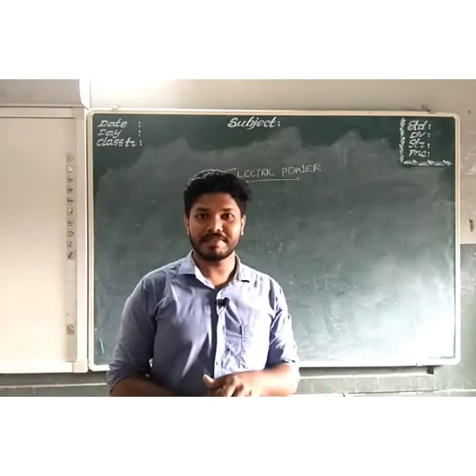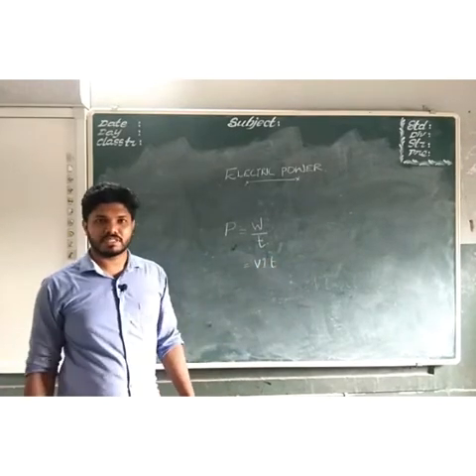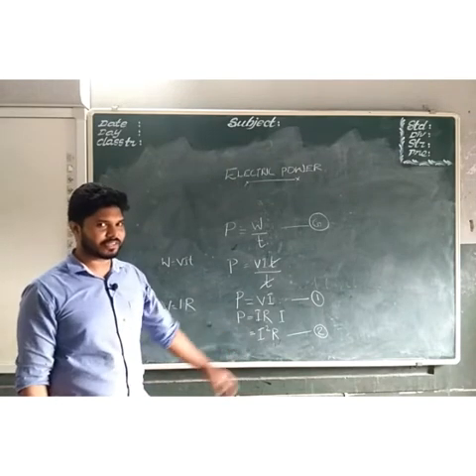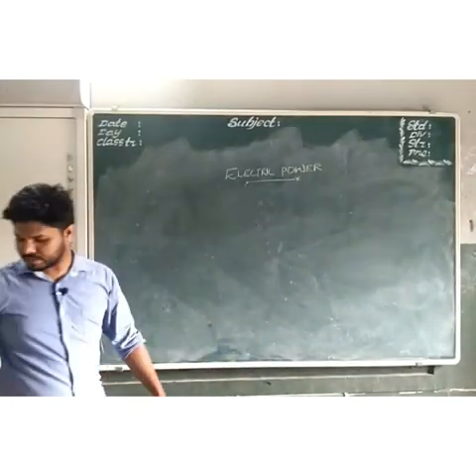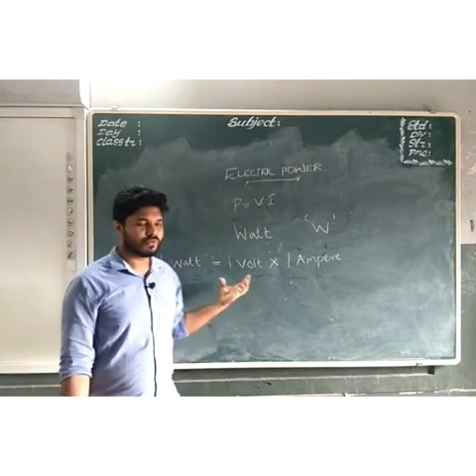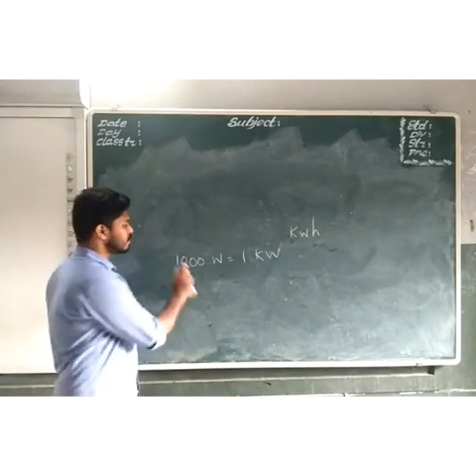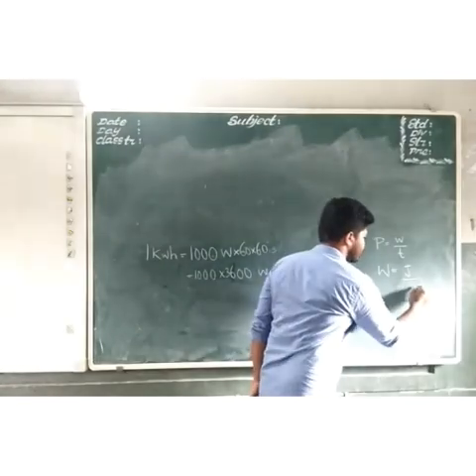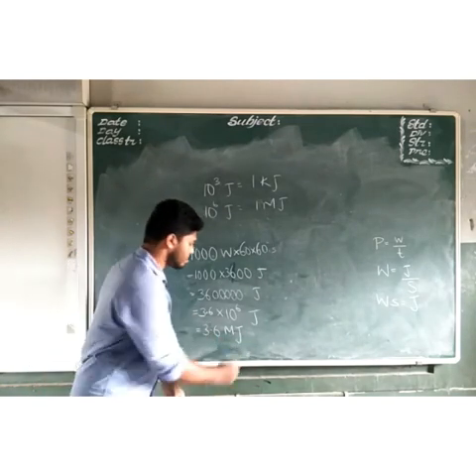Class 10 Physics Electricity - Power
Power
Commercial unit of power